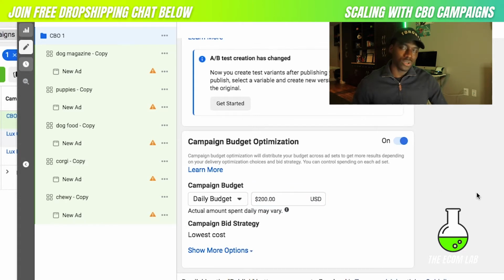Day 23 NEW $2000/Day Scaling Facebook Ads Strategy | FREE Dropshipping Course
100x Alerts - Get access to products that are going crazy viral on TikTok RIGHT NOW!

Many forget they to use tiktok organic to create income with their shopify ecommerce store too! Tiktok organic is booming right now. Using Tiktok to send traffic to your store can cost absolutely nothing if you want to use the organic methods. You dont have to run facebook ads, google ads, or even tiktok ads from the start.

This is a great way to starting earning money in this year! If you have a passion in starting a side hustle or love growing a business, this is a perfect time to start!